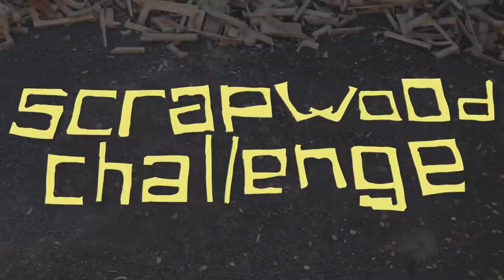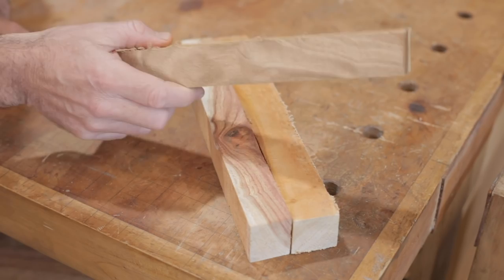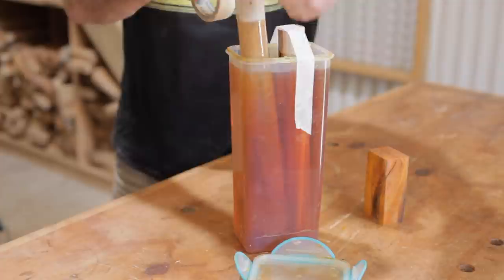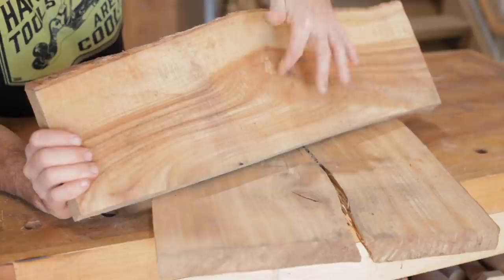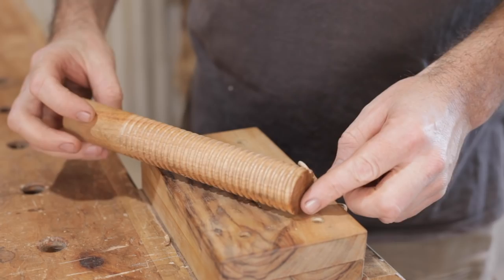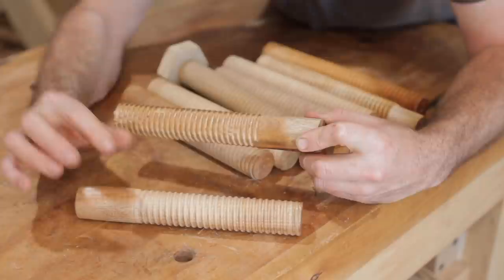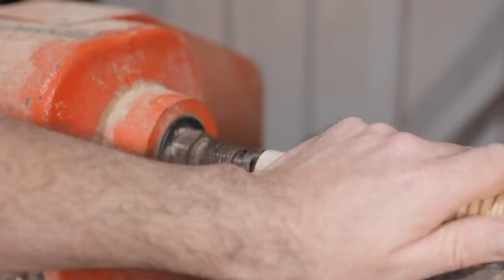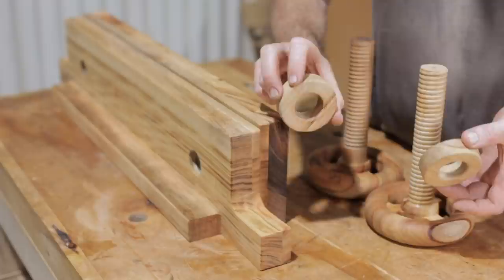Making a Moxon Vice - Scrapwood Challenge ep30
This has been on the to do list for a very long time. I reckon it's a great addition to the workshop. I think the wheels look fine but I'm not sure I nailed the design and that's something I may try again in a future project.

My email can be found in the about section of this channel or you can reach me through my website.

Pask Makes
Yandina
Queensland
4561
Australia